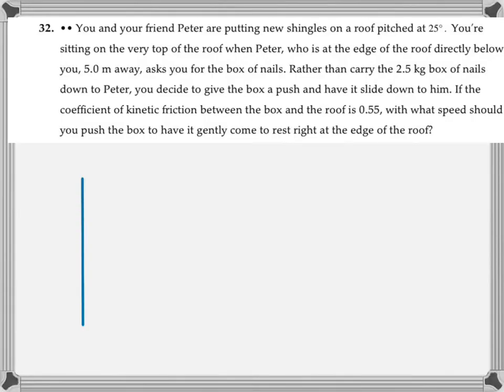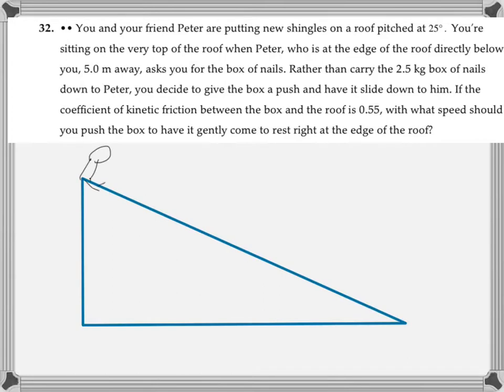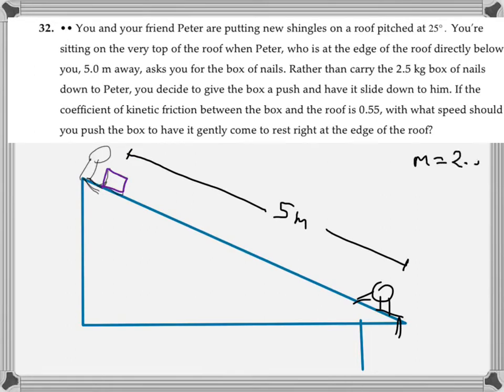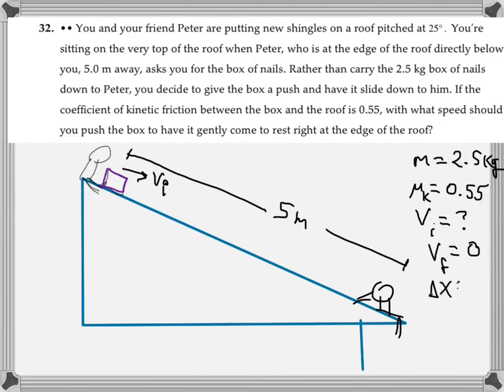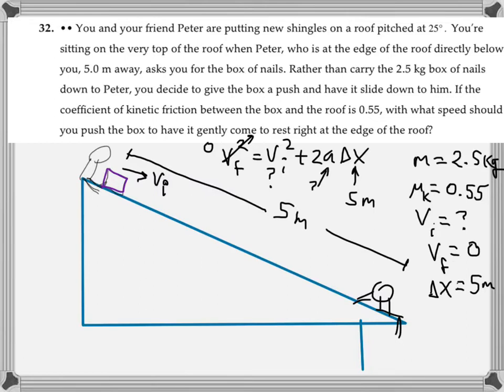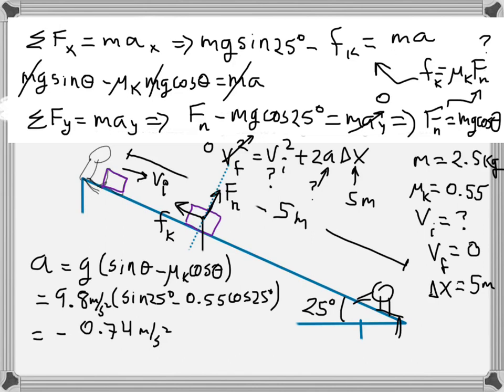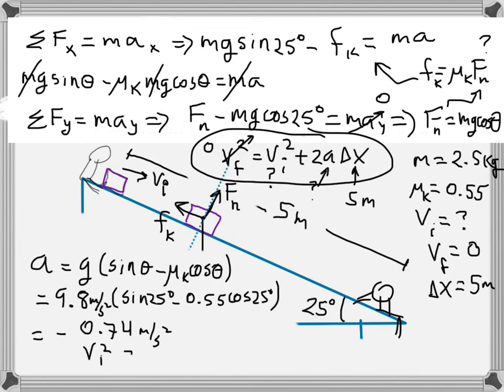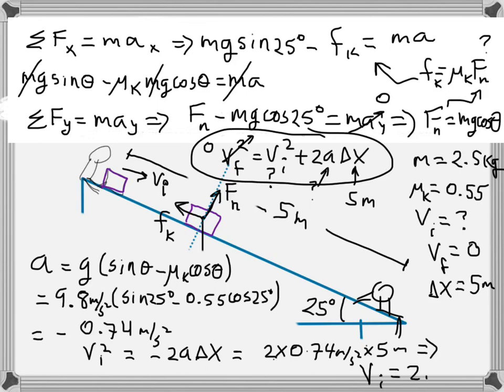Review problem Peter and you